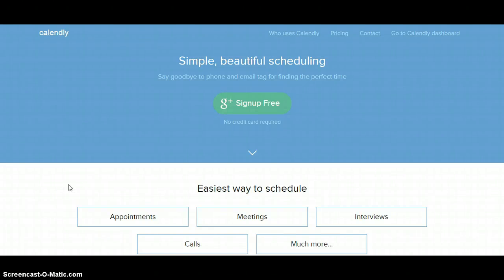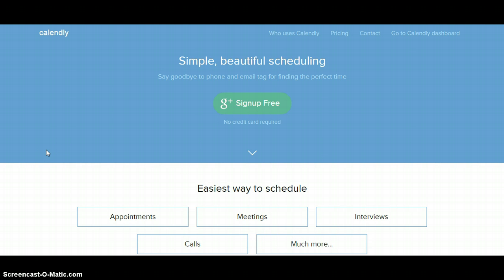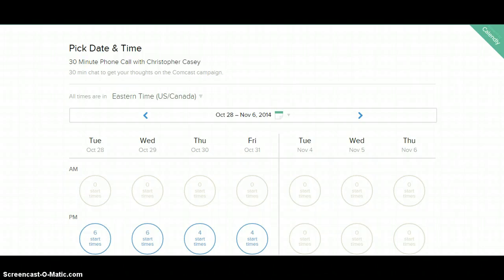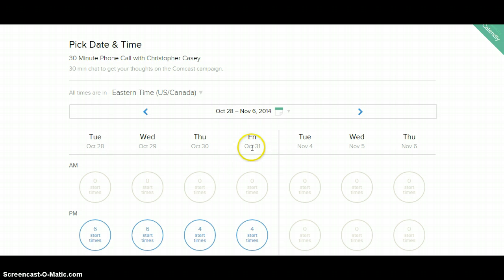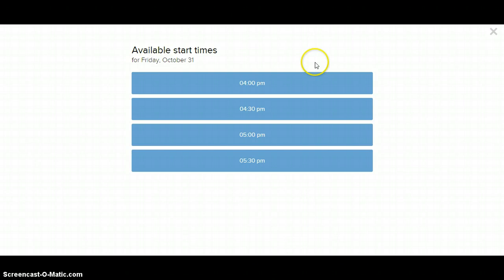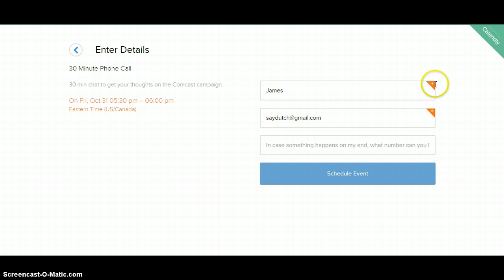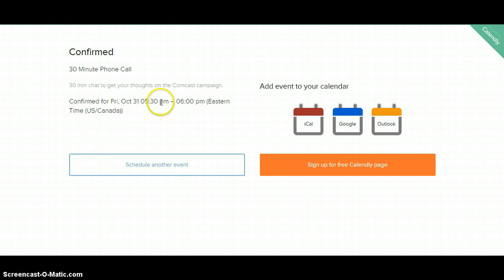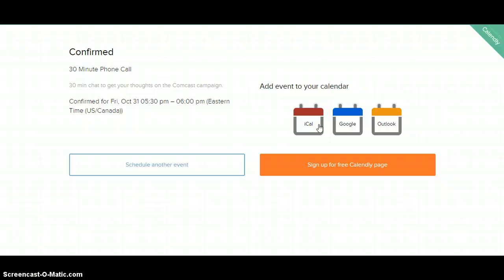Calendly Tutorial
This is a quick tutorial for Calendly- a tool to help schedule meetings and calls online.